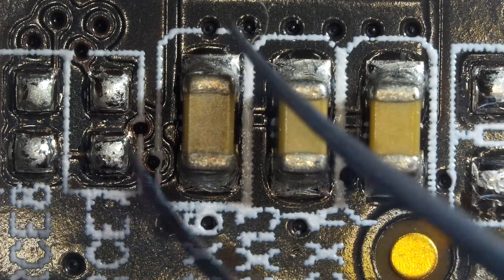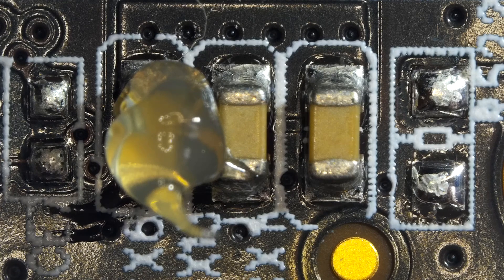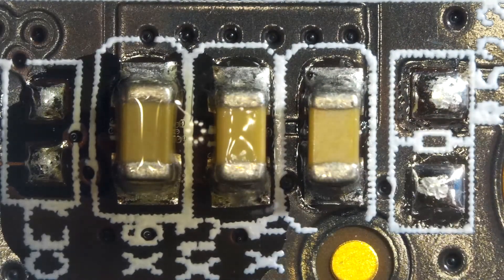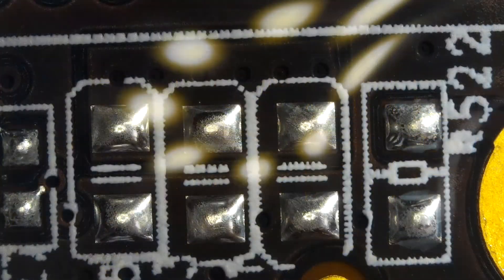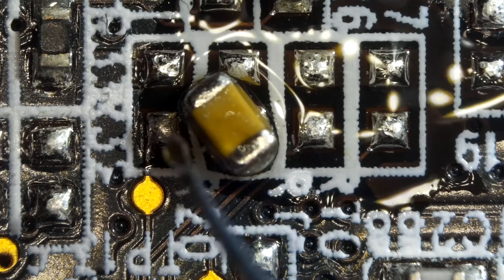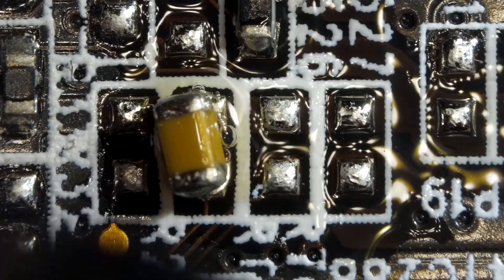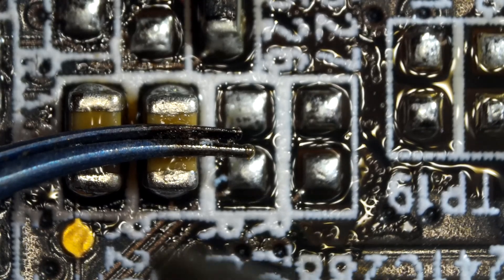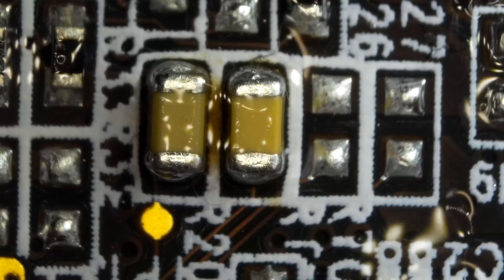How to Solder & Desolder SMD Components with HOT AIR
Hi Youtube and all the people who love to soldering(and desoldering!) We've filmed a video about SMD soldering. SMD stands for Surface Mounted Devices such as capacitors, resistors, and any other surface mounted components. We understand that lot of people are having hard time when it comes to hot air SMD soldering. Today, we will teach you how to do this properly using a hot air station(and easy!). The temperature, air blow power, and you name it.(We use aoyue 852a++ pro hot air station) We will teach you how to do it! Mare sure you watch this tutorial before soldering or desoldering! Have a fun!